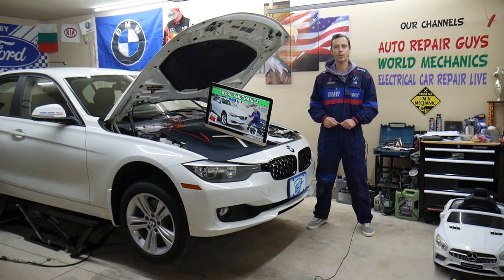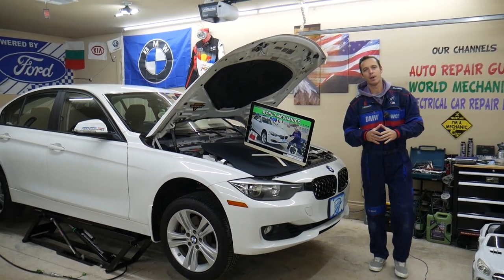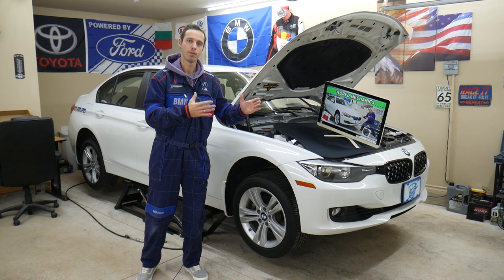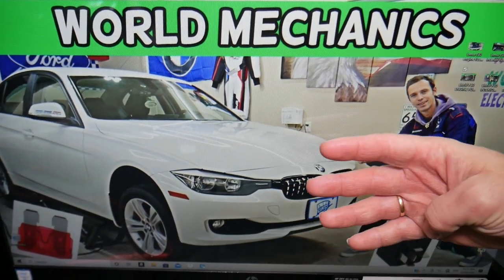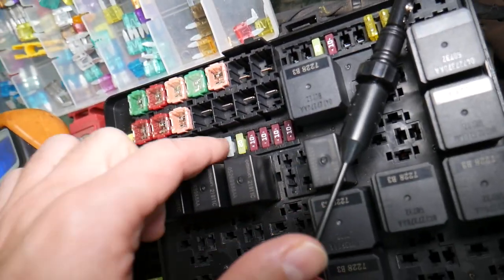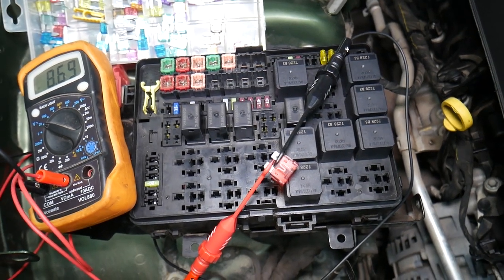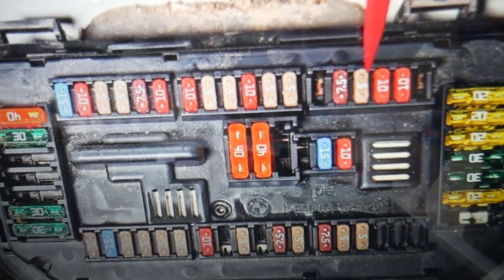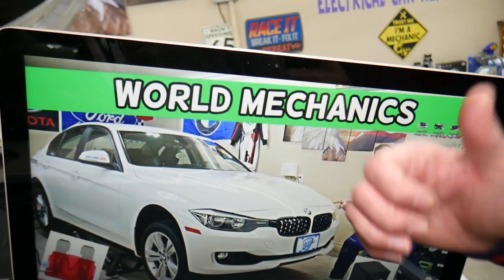BMW F30 F31 TRANSFER CASE FUSE LOCATION BMW 328i 320i 330i 335i 340i 318i 316i 320d 318d 316d 325d 3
If you need to find the transfer case fuse, all wheel drive fuse on BMW 3 series BMW F30 F31 we will explain where the transfer case fuse, all wheel drive fuse is on BMW F30 F31 in this video. If the , all wheel drive does not work check this fuse first. We demonstrated where the transfer case fuse, all wheel drive fuse is located on 2013 BMW 328i but the video may be helpful on:
2013 BMW F30 F31 transfer case fuse, all wheel drive fuse location 328i 320i 335i 316i 318i 316d 318d 320d 325d 328d 330d 335d
2014 BMW F30 F31 transfer case fuse, all wheel drive fuse location 328i 320i 335i 316i 318i 316d 318d 320d 325d 328d 330d 335d
2015 BMW F30 F31 transfer case fuse, all wheel drive fuse location 328i 320i 335i 316i 318i 316d 318d 320d 325d 328d 330d 335d
2016 BMW F30 F31 transfer case fuse, all wheel drive fuse location 328i 320i 335i 316i 318i 316d 318d 320d 325d 328d 330d 335d
2017 BMW F30 F31 transfer case fuse, all wheel drive fuse location 328i 320i 335i 316i 318i 316d 318d 320d 325d 328d 330d 335d
2018 BMW F30 F31 transfer case fuse, all wheel drive fuse location 328i 320i 335i 316i 318i 316d 318d 320d 325d 328d 330d 335d
2019 BMW F30 F31 transfer case fuse, all wheel drive fuse location 328i 320i 335i 316i 318i 316d 318d 320d 325d 328d 330d 335d

•Cameras
Panasonic Lumix FZ300

•Tripod
Polaroid 72-inch

•Microphone
Polaroid Pro Video Condenser

•Light
NEEWER 160 LED CN-160 Dimmable

•Camera
Sony HD Video Recording HDRCX405